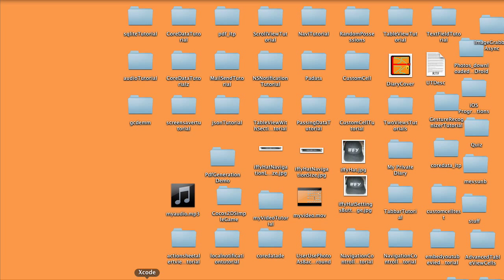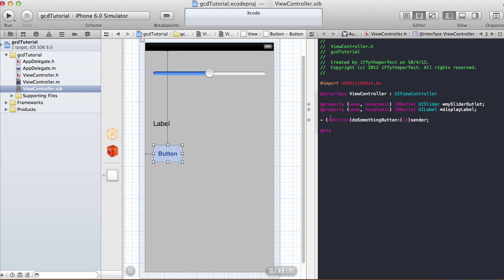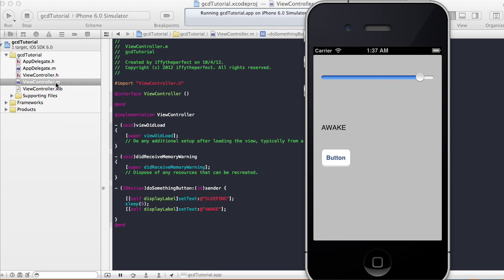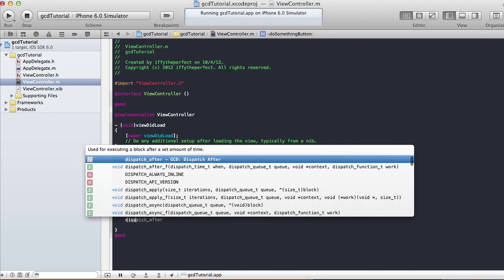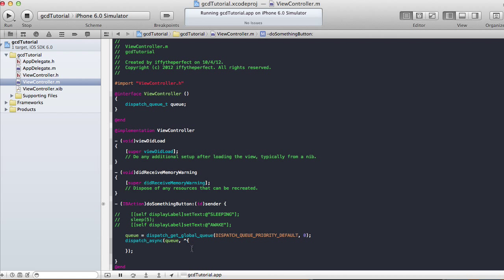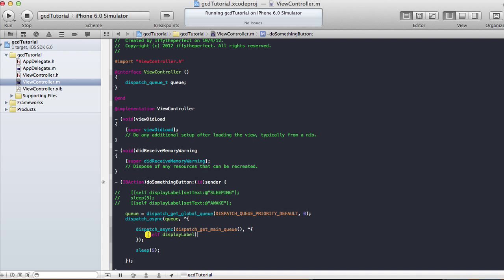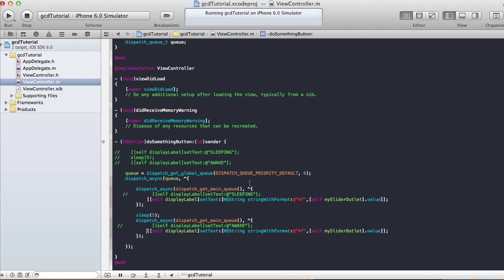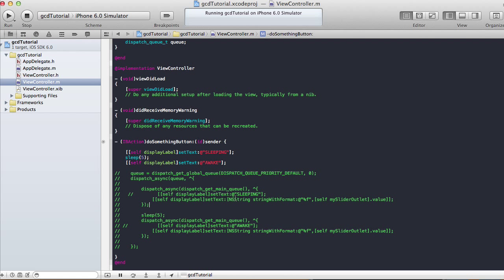Grand Central Dispatch - Multi-threading - Xcode 4.5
In this tutorial, I show how to use Grand Central Dispatch for multithreading. I show how the app will behave when not using Grand Central Dispatch vs when using it. When not using GCD, the app will be unresponsive until the compuation is complete. But when using it, the user can do other things in the foreground of the app without having to know what is going on in the background. It makes the app more seemless when needing to load something that will take a long time, or doing some calculations that will take a long time.